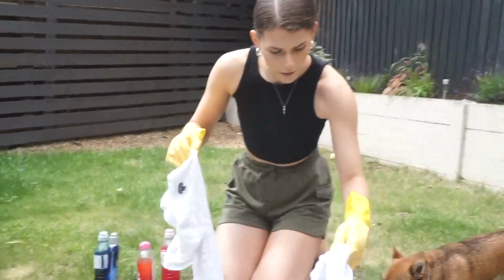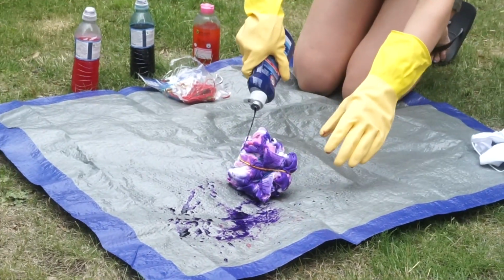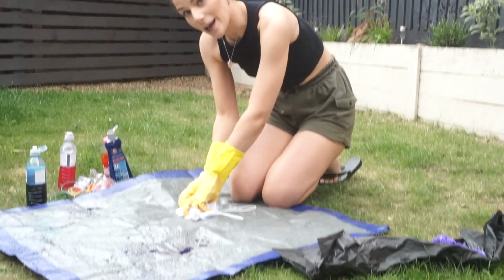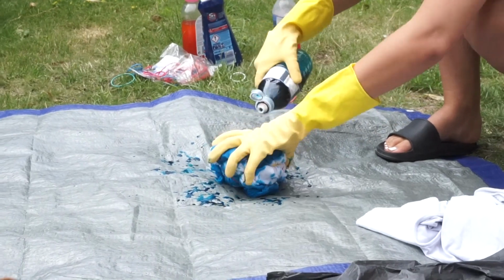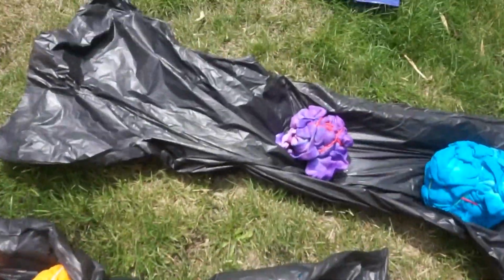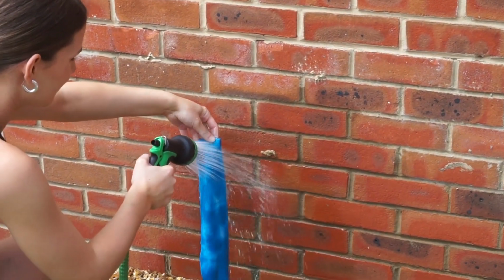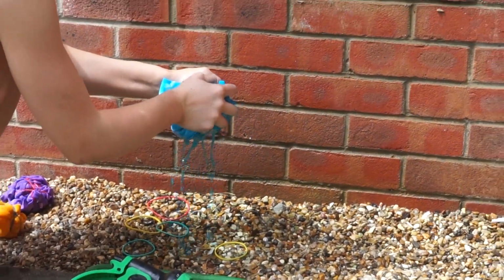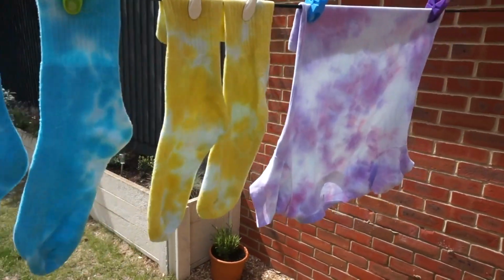EASY DIY TIE DYE *CUTE PASTEL COLOURS* | Lottie & Belle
Hey guys we hope you enjoyed seeing how we tie dyed these little bits and bobs!

WE UPLOAD TWICE A WEEK!!

PRODUCTS
OVERSIZED TEES- ASOS
SOCKS- PRIMARK
CROP TOP- MISSGUIDED

See you in our next one!
Lots of love!
Lottie and Belle xoxo